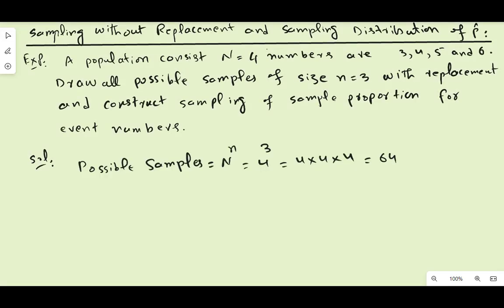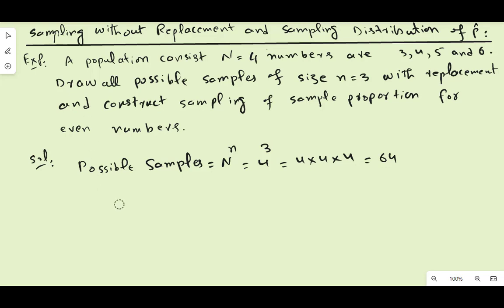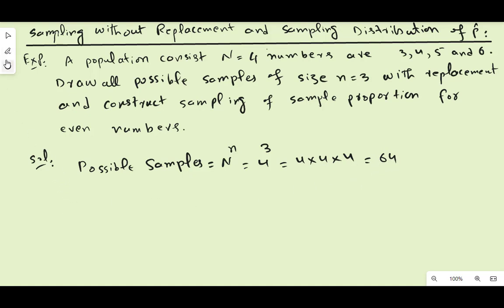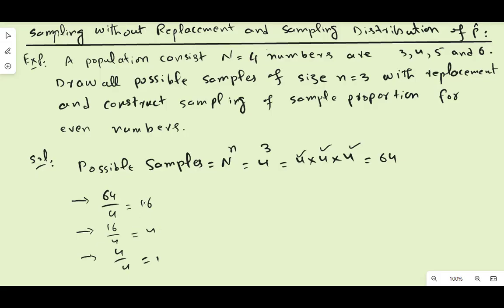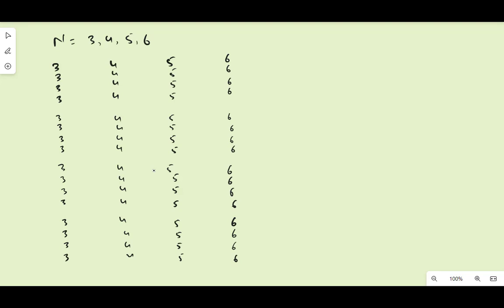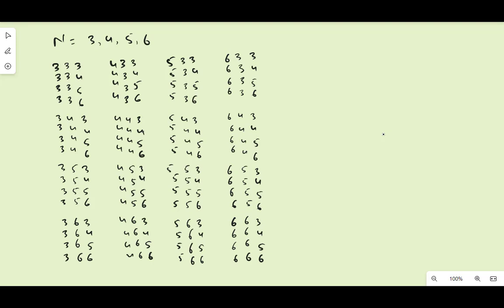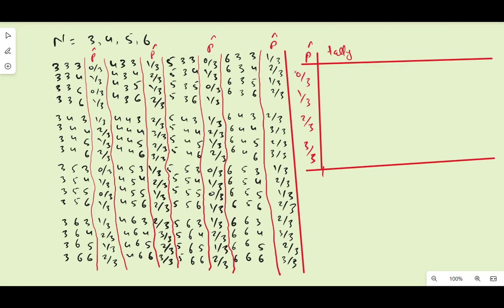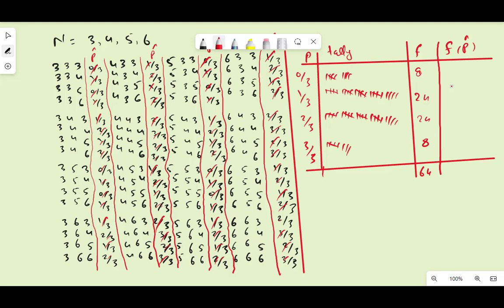How to Construct Sampling distribution of sample Proportion? | Sampling with replacement Example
Sampling distribution of sample proportion using sampling with replacement with a numerical example.